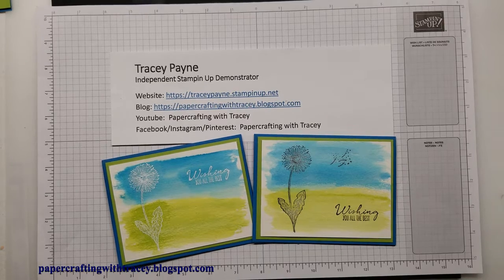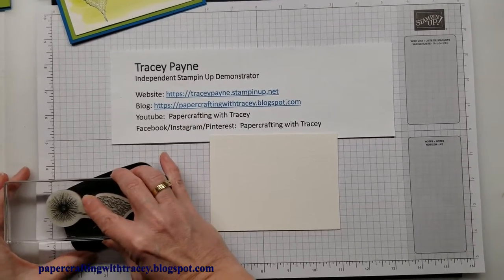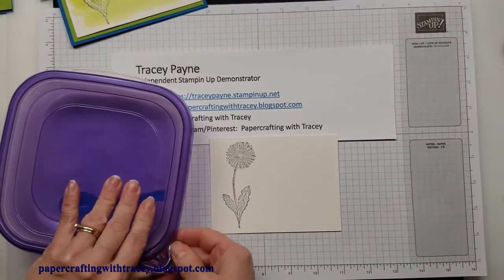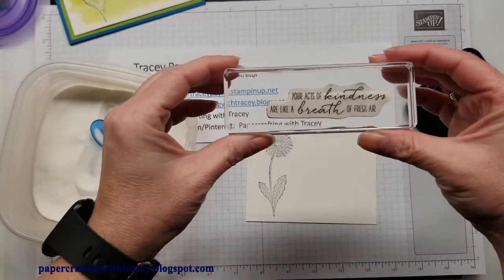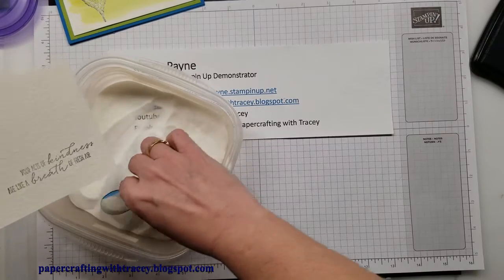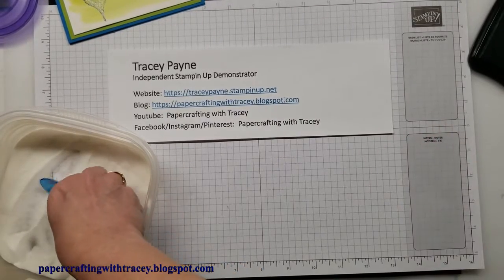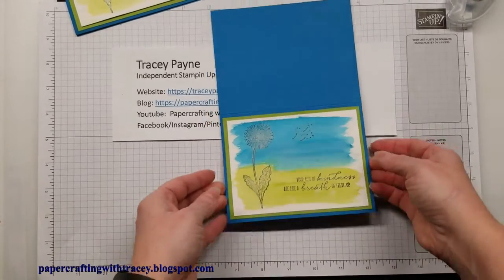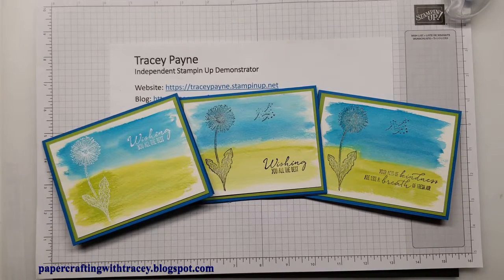How to do Resist Embossing with Water Colour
Canadian Stampin Up Demonstrator Tracey Payne shows how to emboss and water colour together to create a unique card.